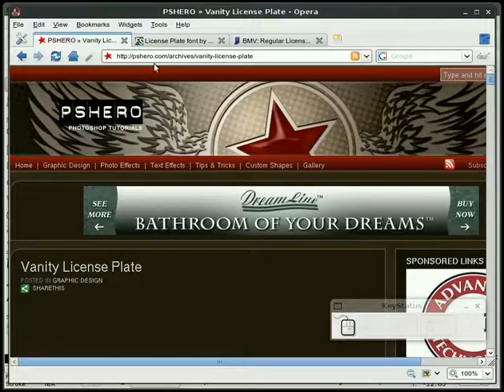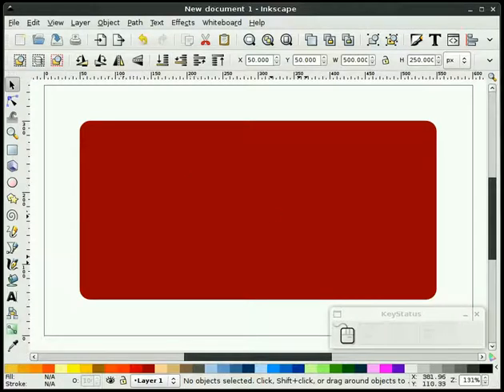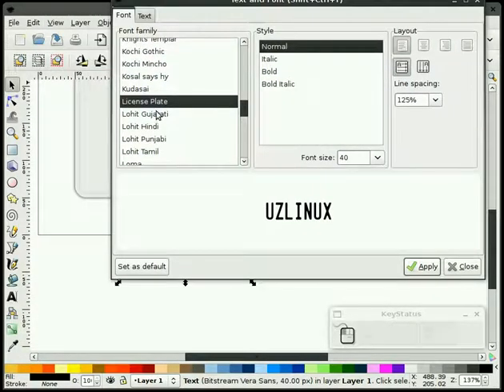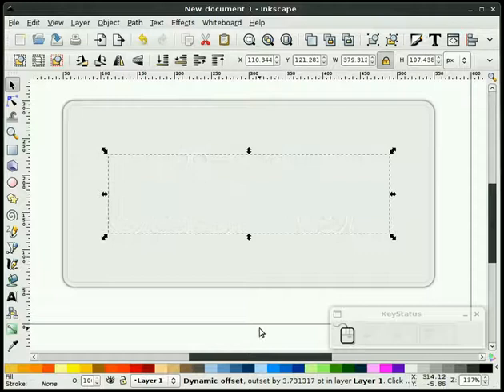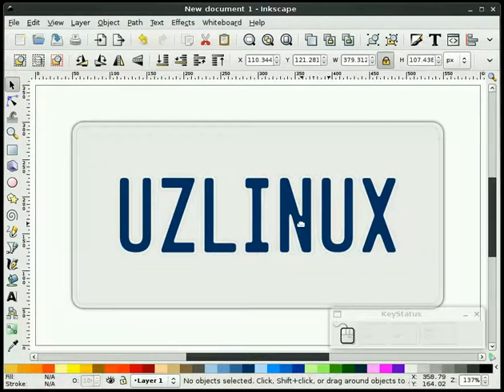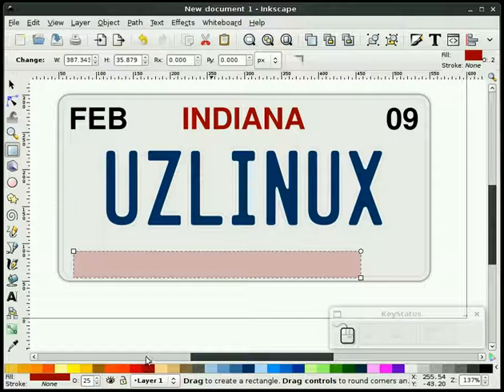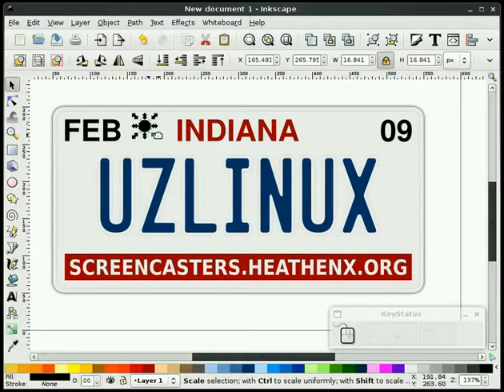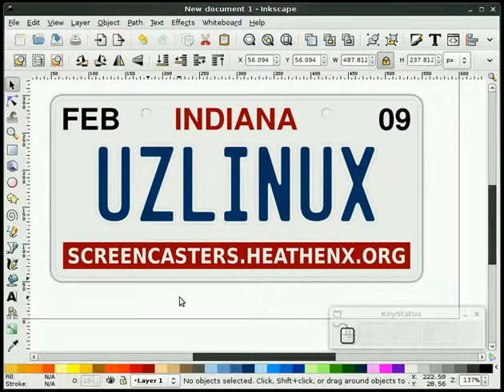Inkscape. Эпизод 073 — Номерной знак (Episode 073 – License Plate)